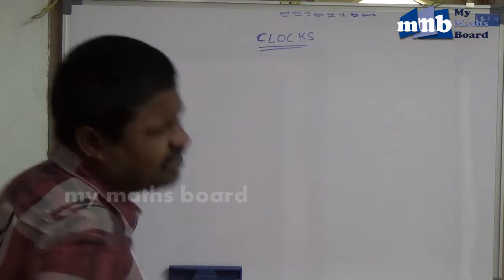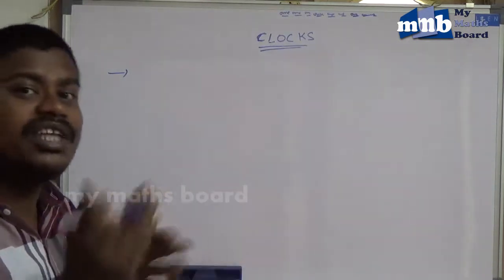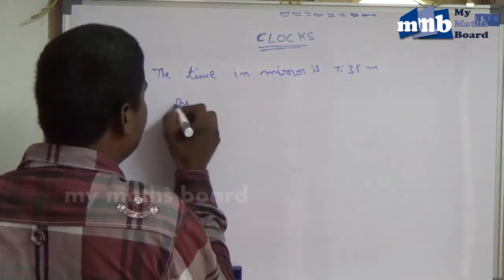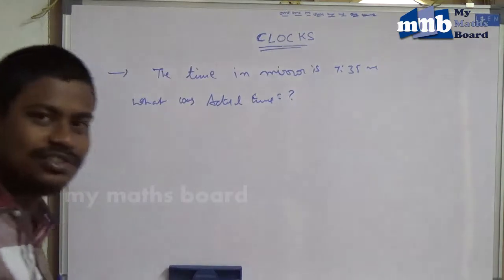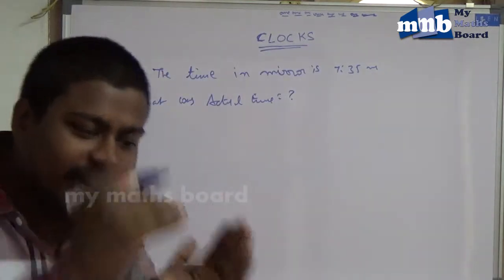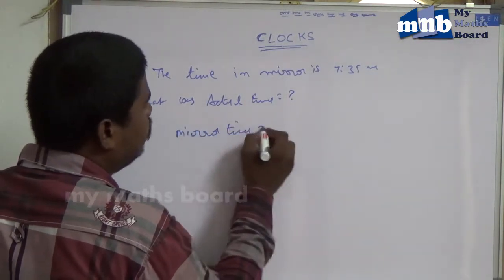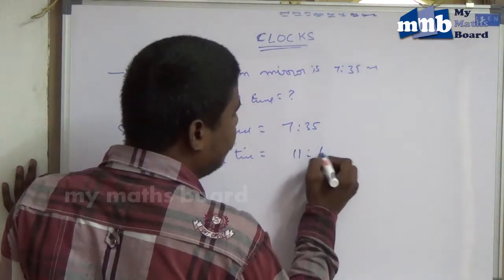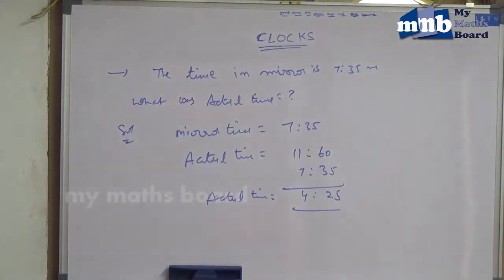IBPS Bank Exams arithmetic section clocks mirror image chapter 6